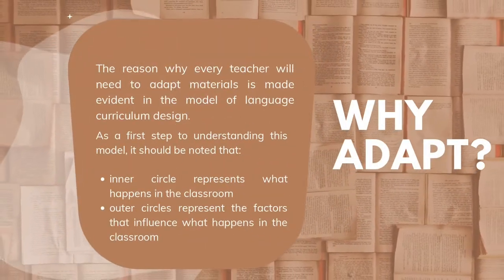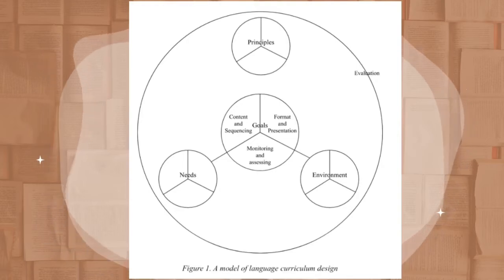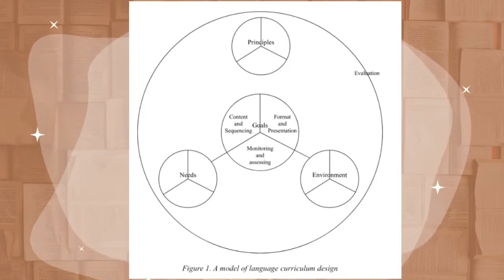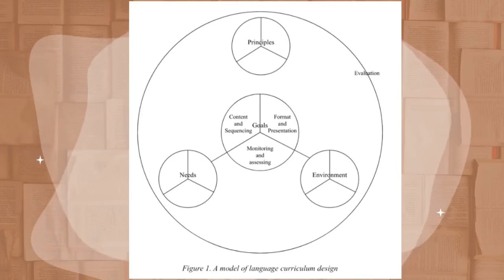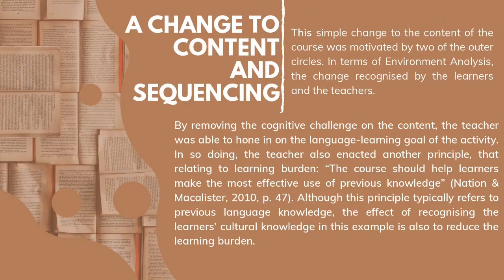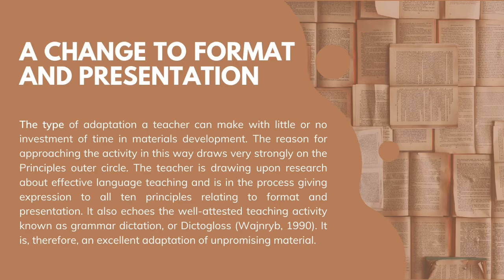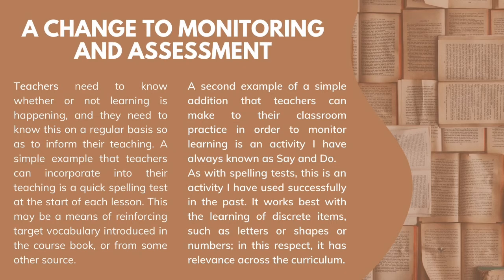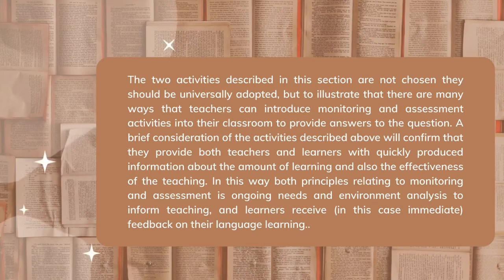Adapting and Adopting Material by John Mecalister